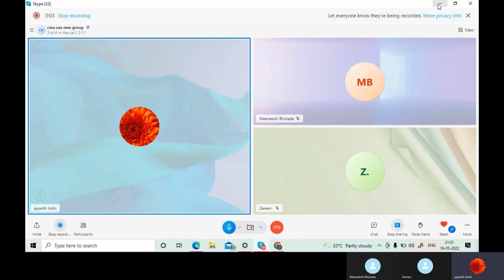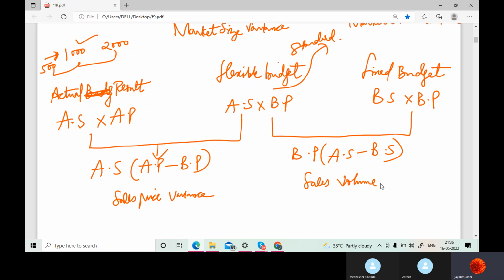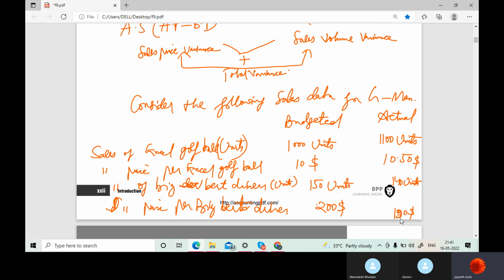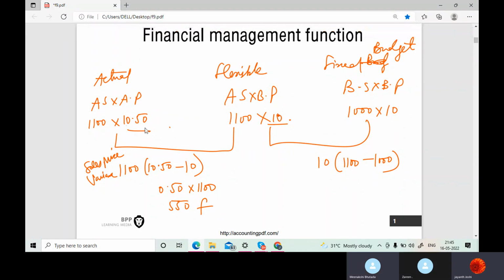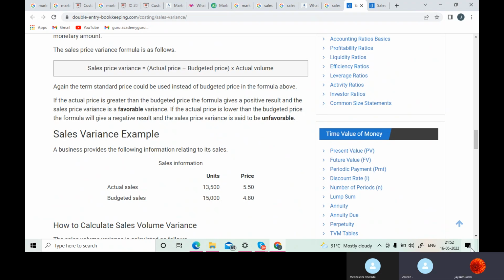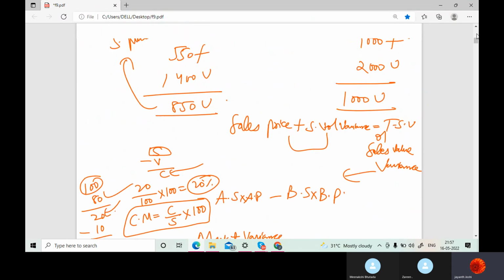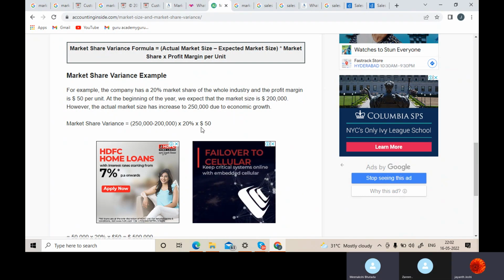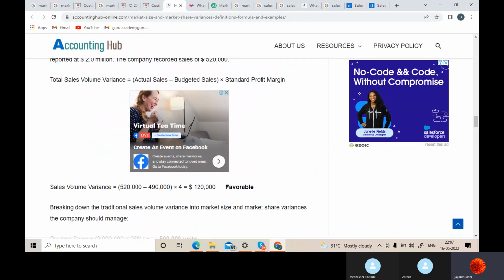standard costing and variance analysis eng vid 4